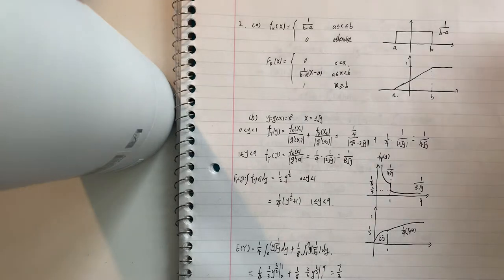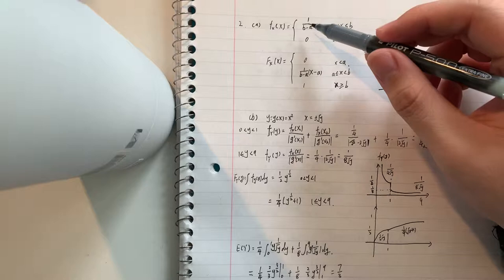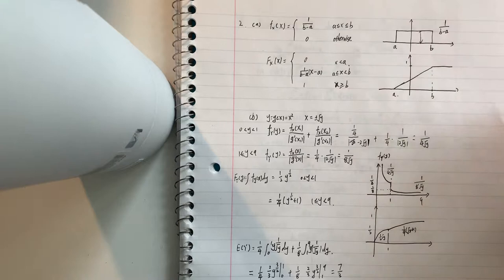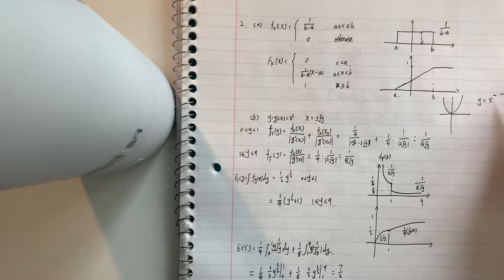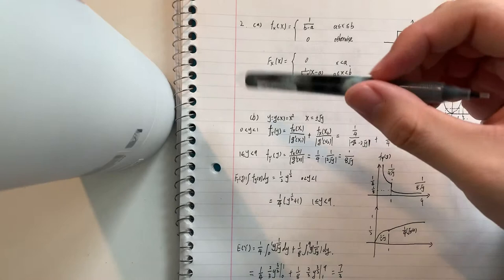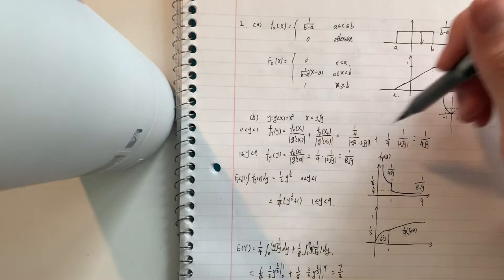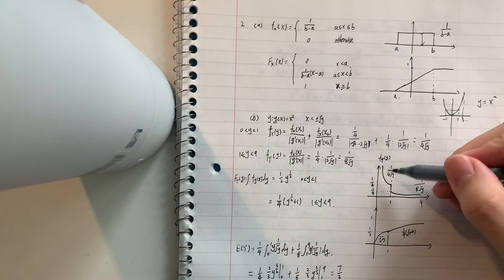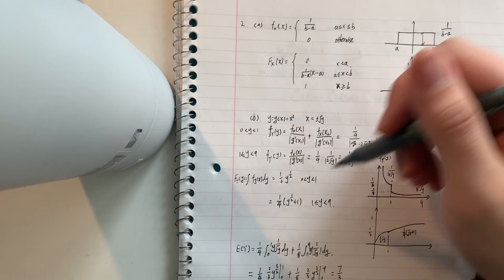ECE-GY6303 Probability HW3 Q2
Wenhan He